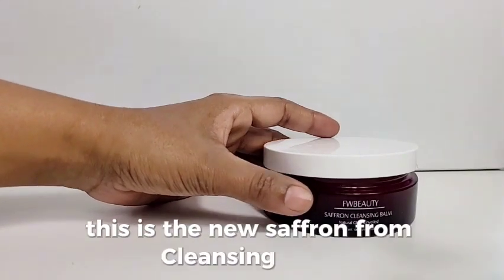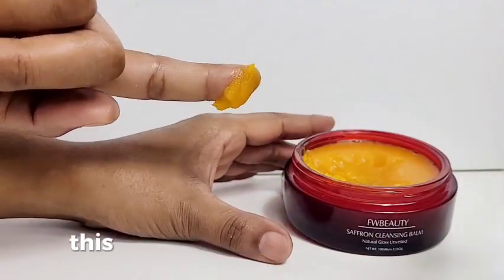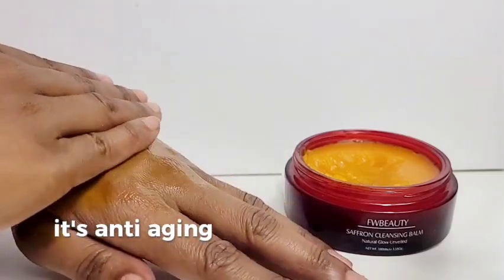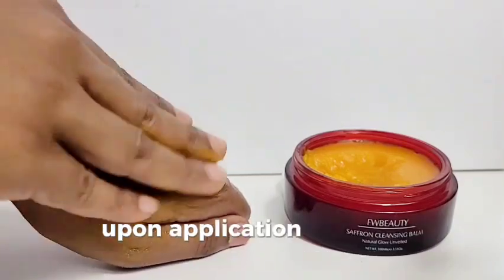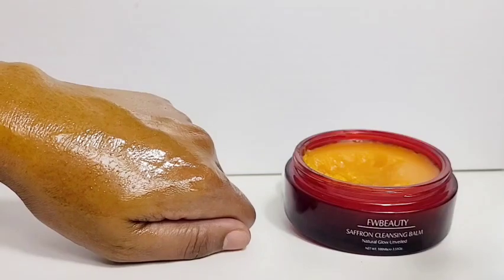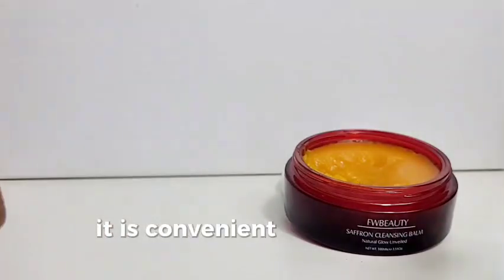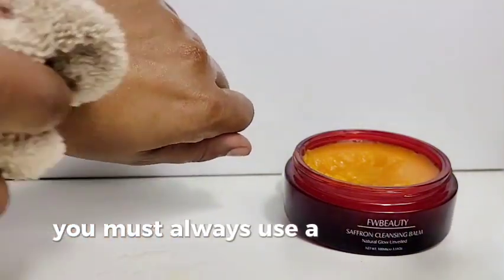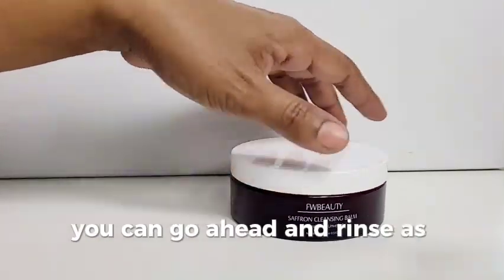How to use FWBEAUTY saffron cleansing balm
Welcome to FWBEAUTY, your gateway to natural and organic skincare crafted with care in the heart of the UK. 🌿 Proudly alcohol and fragrance-free, we believe in harnessing the power of nature to nurture your skin's health and vitality. As pioneers of saffron-infused beauty products, we cater especially to the diverse needs of men and women of colour, offering targeted solutions to fade hyperpigmentation and unveil your true radiance.
At FWBEAUTY, ethical practices are at the core of everything we do. From sourcing our ingredients responsibly to ensuring fair treatment of workers throughout our supply chain, we prioritise sustainability and social responsibility. Join us on our journey to healthier, happier skin, and experience the transformative power of nature with FWBEAUTY. ✨

FWBEAUTY
Natural Organic Skincare
Made in UK🇬🇧

➡️Established since 2016
🫶Manufactured by skilled artisans
🌿Using Ayurveda ancient remedies
🔬Ingredients backed by science
👩‍🔬Formulated by a Qualified Herbalist & Cosmetic Chemist